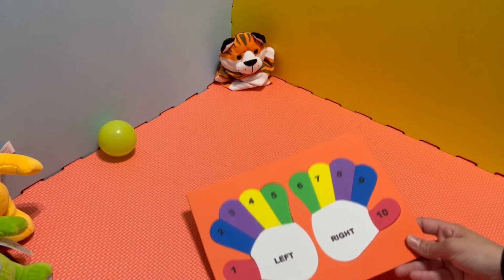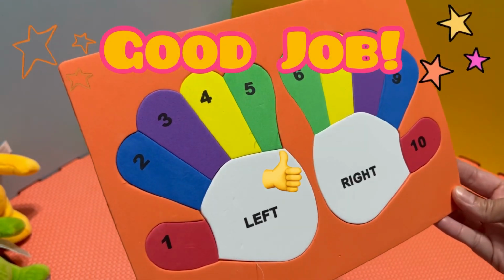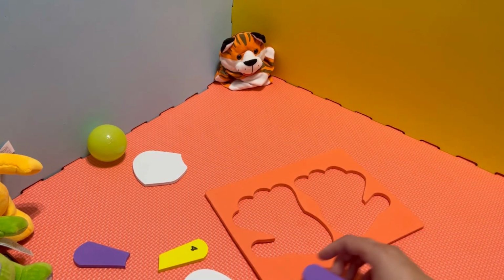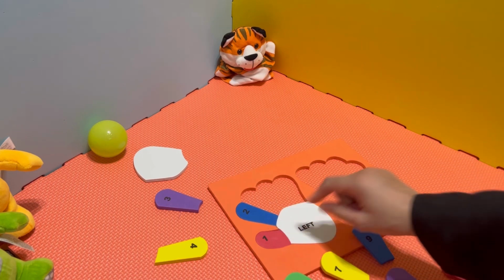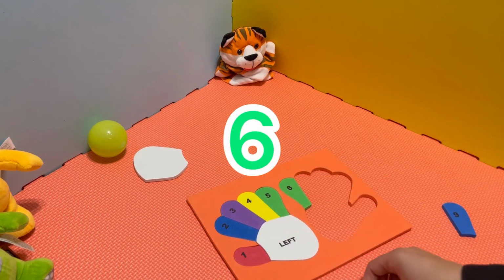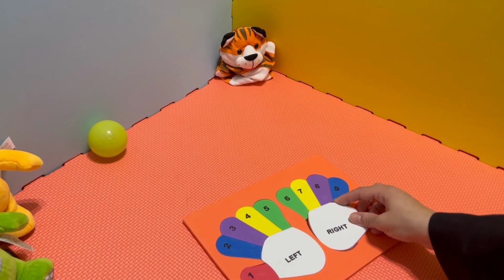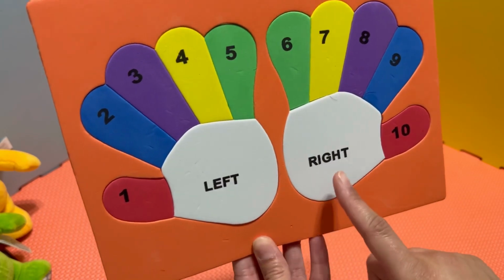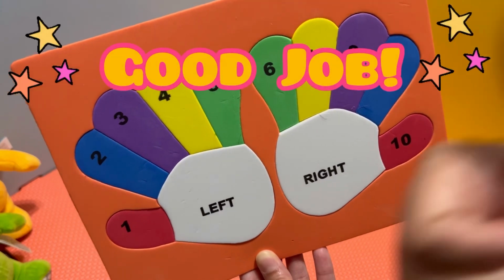Numbers & Counting Learning Activity l 123 Numbers l Right & Left Hand l Colors l Educational Videos